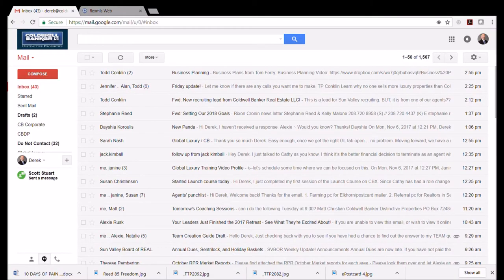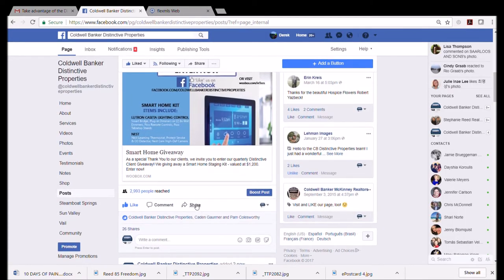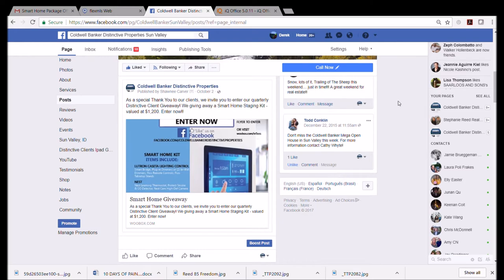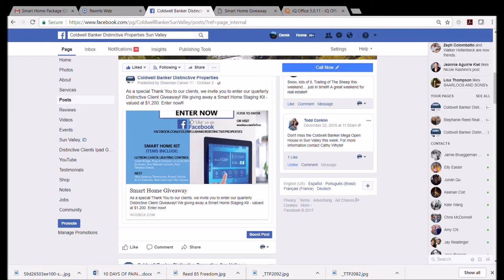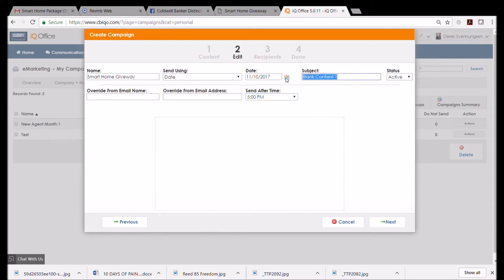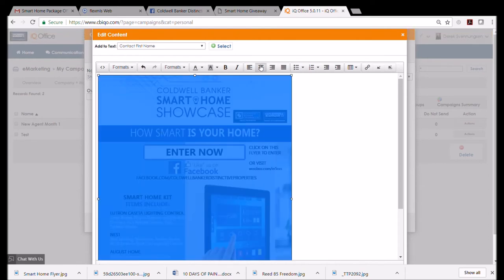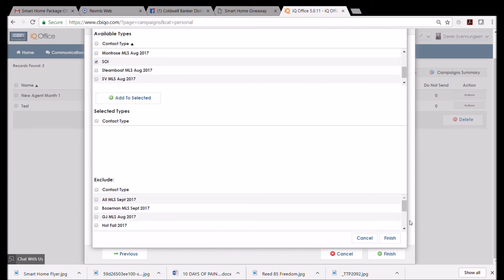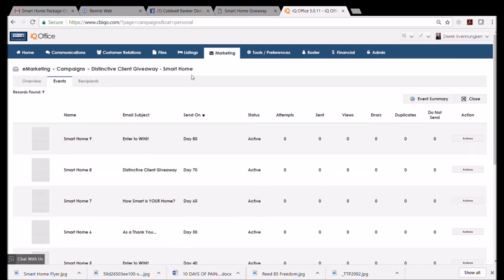Distinctive Client Giveaway--How To Do It!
Learn how to use the company's quarterly Distinctive Client Giveaway Program. There are a number of "options," so choose what works best for you. But just make sure to do it!